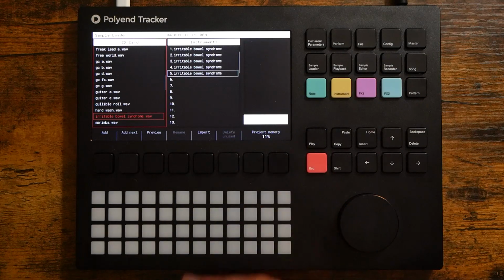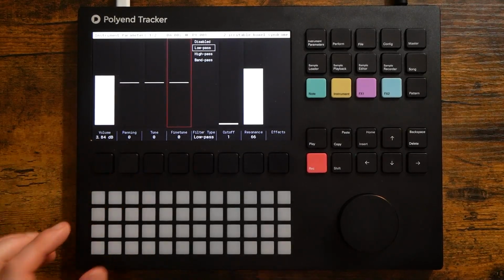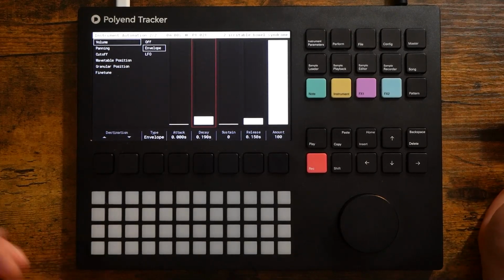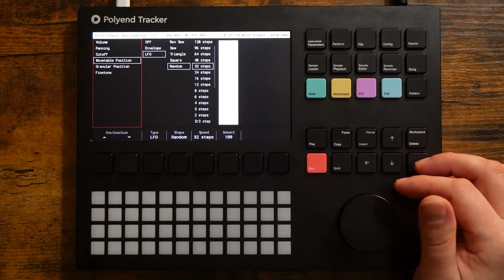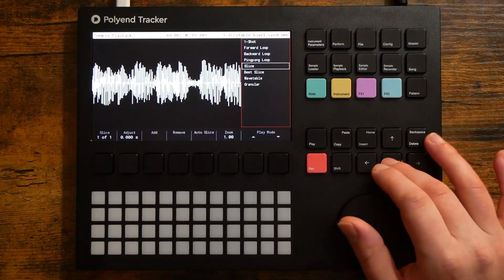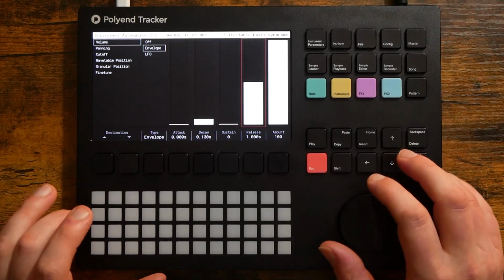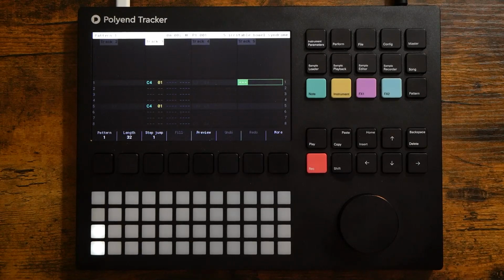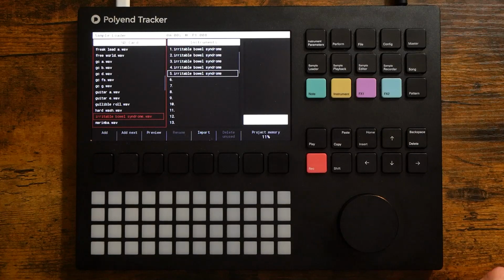Turning One Sample Into Entire Pattern!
Turning One Sample Into an Entire Pattern!

Today I felt like playing with my Polyend Tracker off camera, but as soon as I found an interesting ad on the radio, I knew I had to make a video. I took that one sample and turned it into an entire pattern! Little experiements like this with the Polyend Tracker are so fun, you can easily create all sorts of sounds with just about anything, and the sequencer gives you even more tools to sculpt your music! Enjoy the video :)

Polyend Tracker
Zoom Livetrak L-12 (audio recorder)